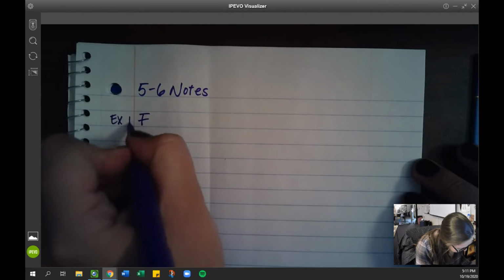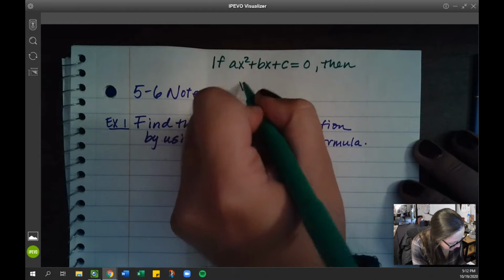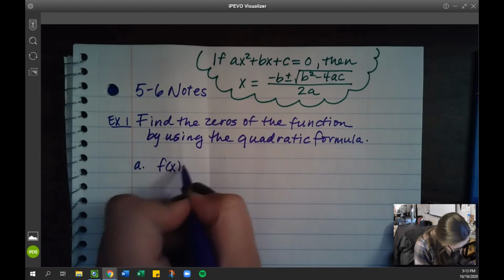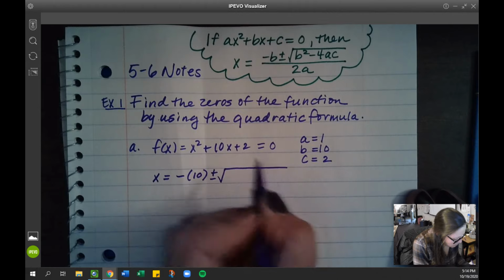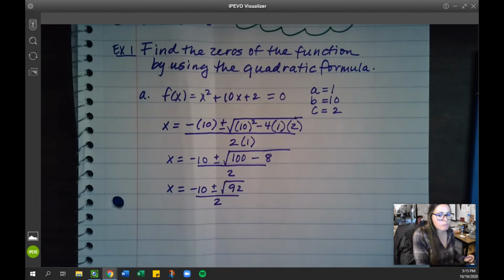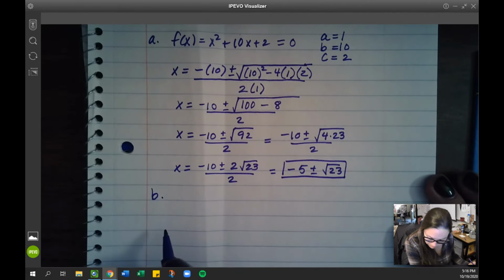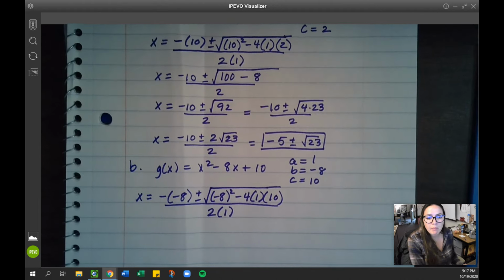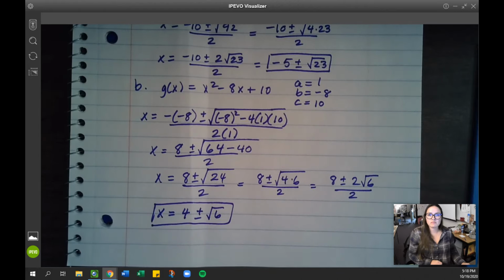HA2 5-6 Notes